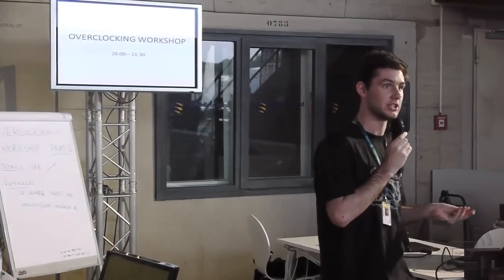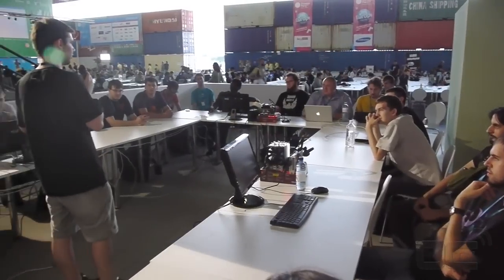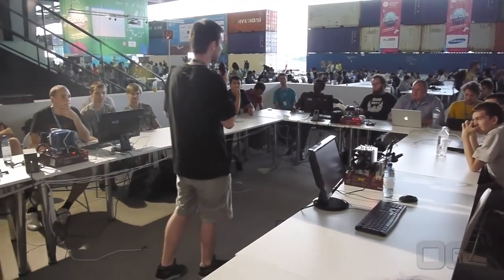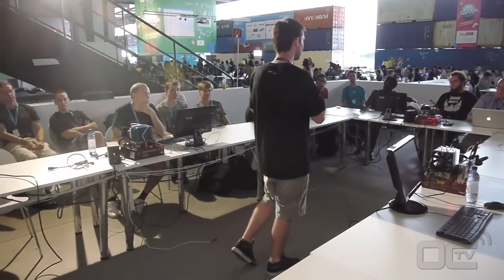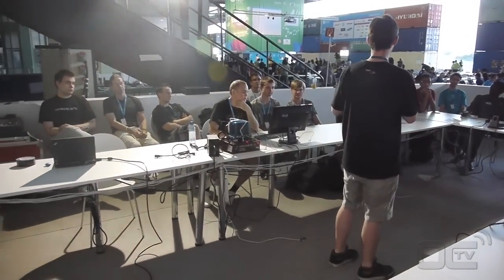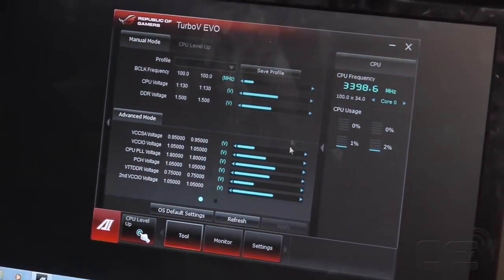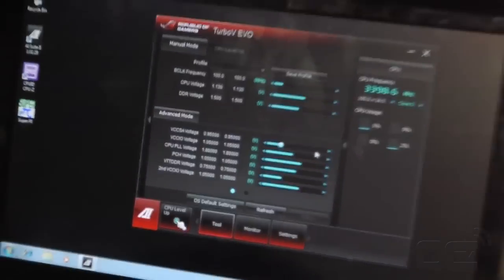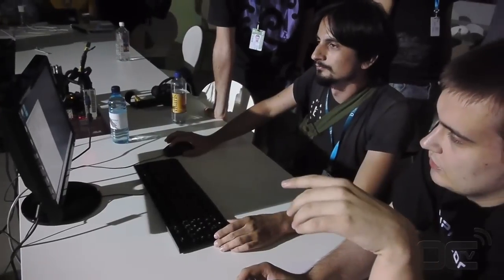Campus Party Berlin 2012 - Overclocking workshops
The overclocking workshops here at the campus party are organized and conducted by the Overclocker team that is here on the stage. The overclocking crew leads users through this week starting from the very roots of overclocking up to extreme overclocking.

Song : Noiseffect - M A G Sexxx
Album : Friendship Vol.1
Download the complete song and Album for free on jamendo

Movie realized and produced by OverClocking-TV